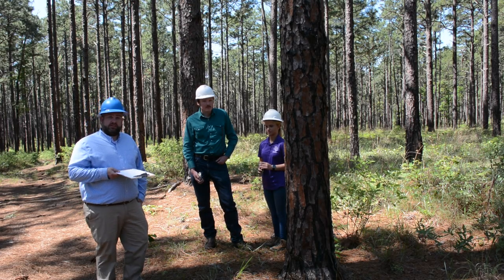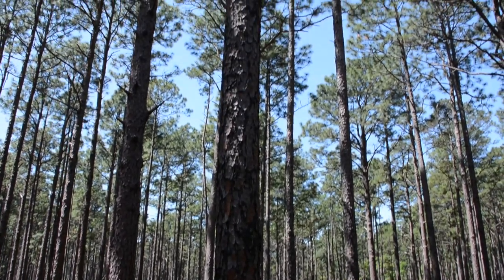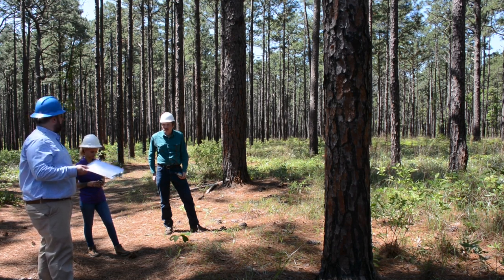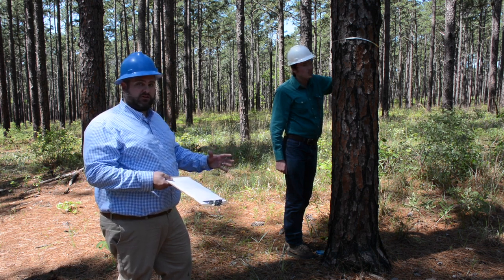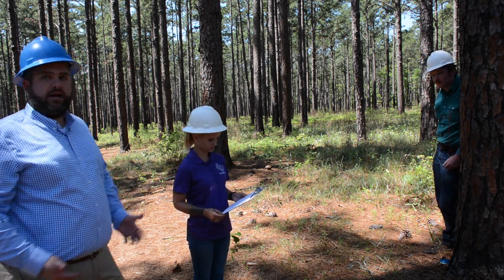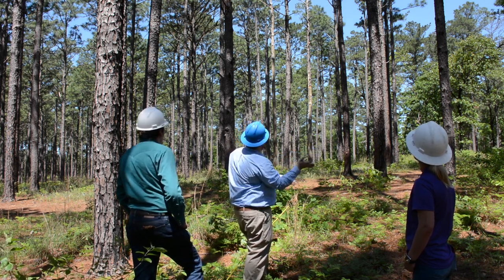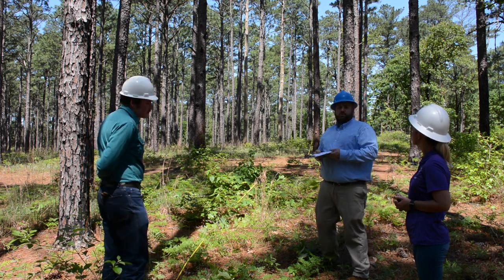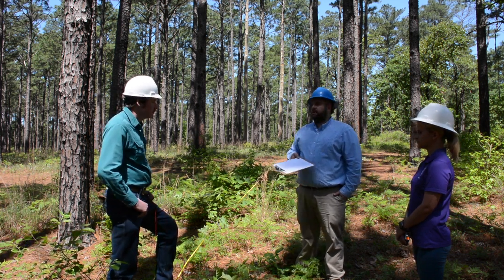Grading Utility Poles in Standing Southern Pines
Dr. Jeremy Stovall, Professor of Silviculture at Stephen F. Austin State University in the Arthur Temple College of Forestry and Agriculture discusses how to classify utility poles on standing southern pine trees, using longleaf pine as an example.